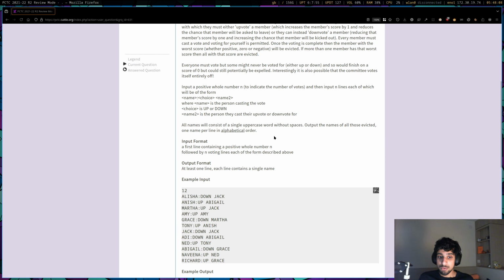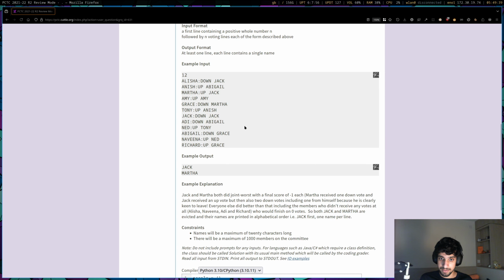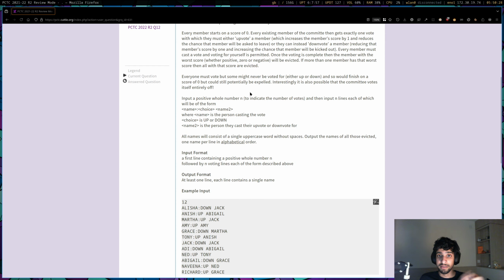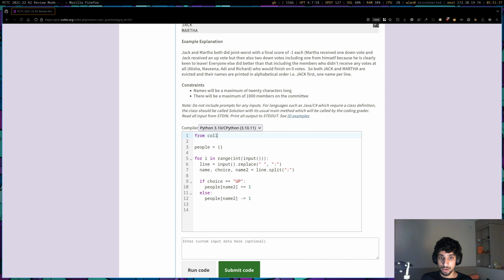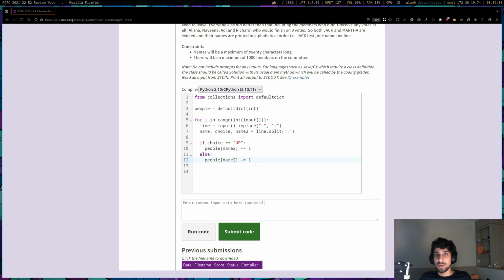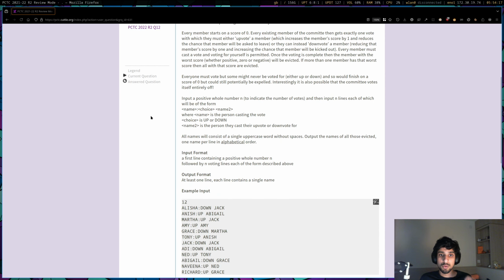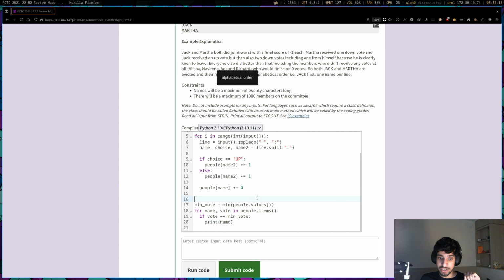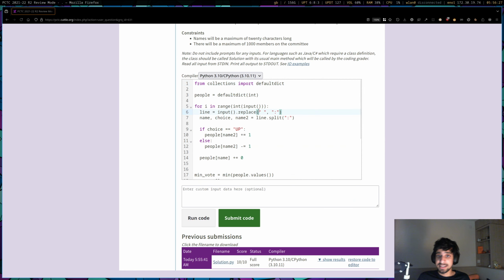PCTC Walkthrough | 2021-22 R2 Q8